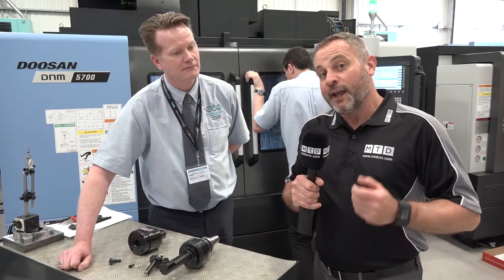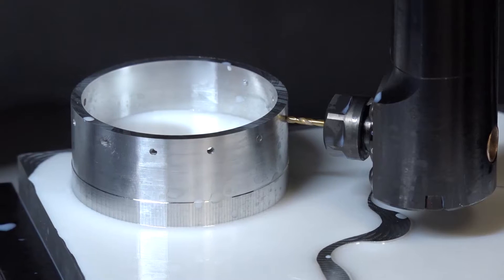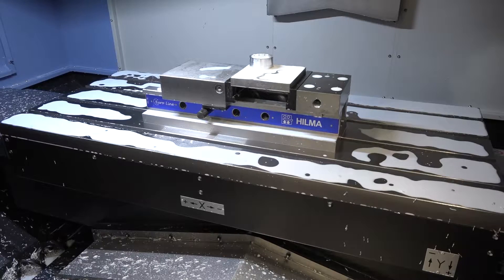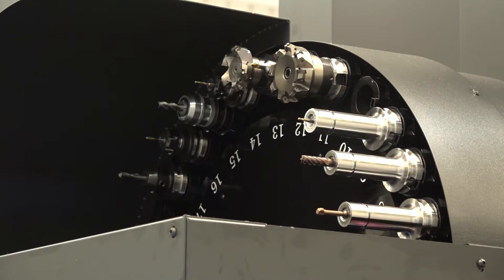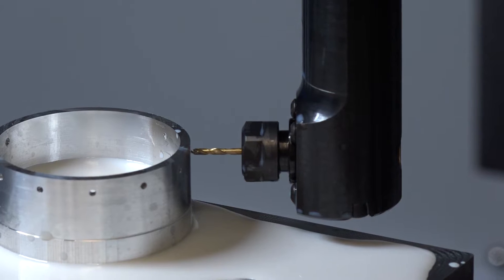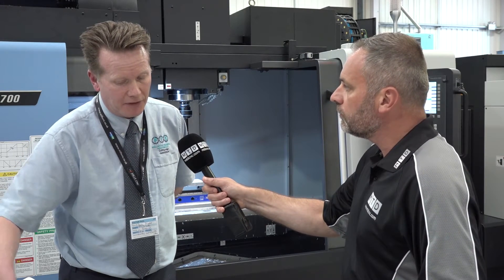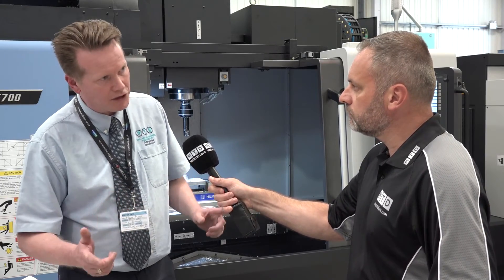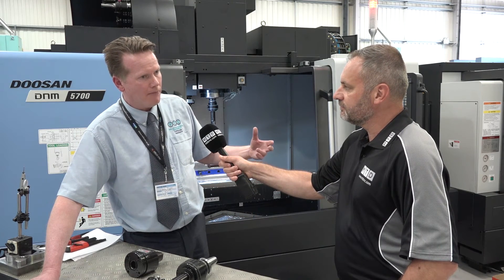PTS Titespot tooling V3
Coolant driven right angle heads.  Full 360° spindle rotation of your machine, no stop blocks required.  Access to areas/features that traditional mechanical heads just cannot reach.  Huge reductions in tooling costs and production cycle times.